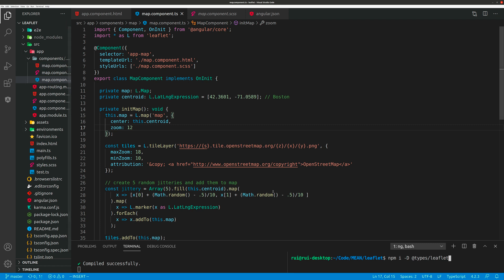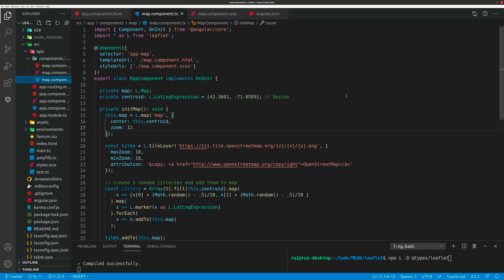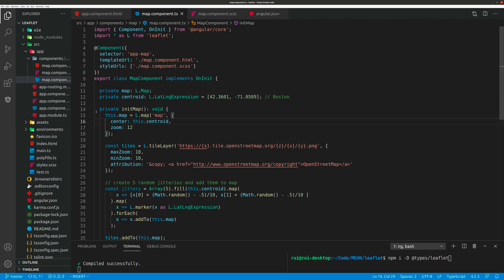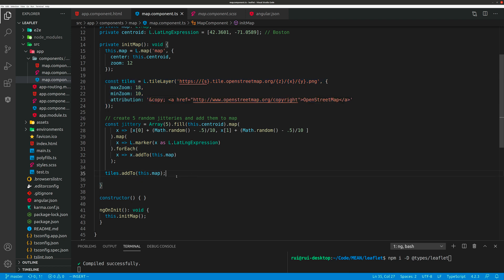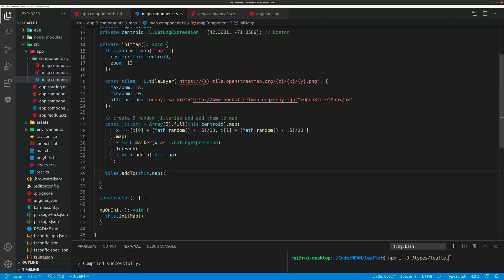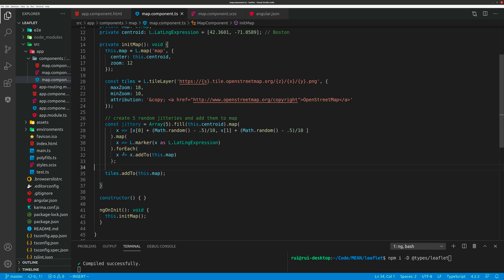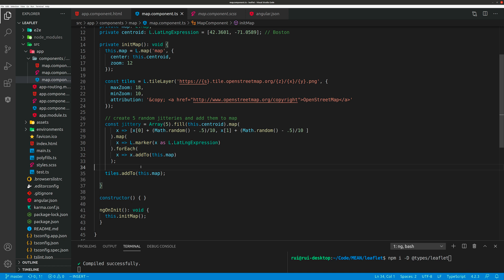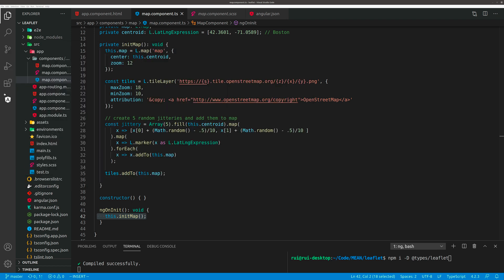Angular Map using Leaflet and OpenStreetMap